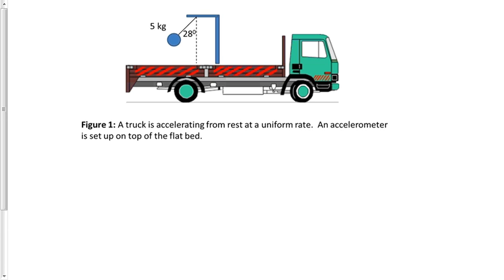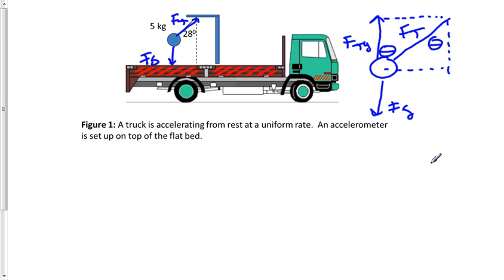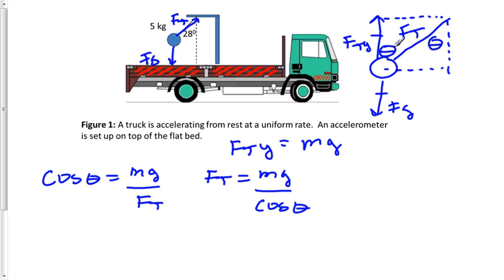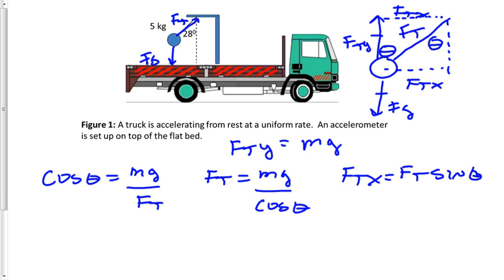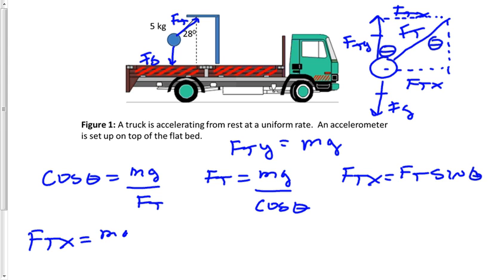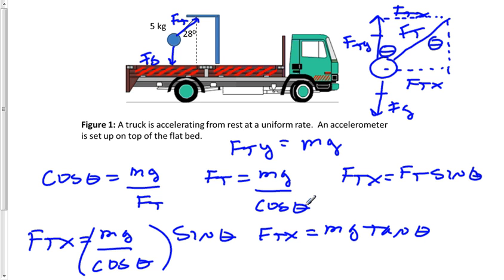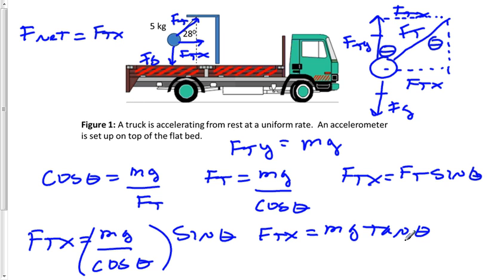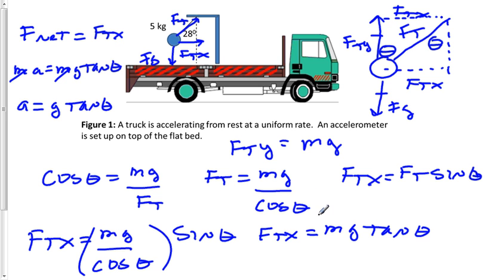Accelerometers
The acceleration of a truck is calculated using an accelerometer.  The tension force is also calculated.